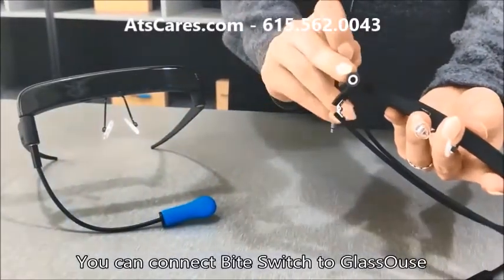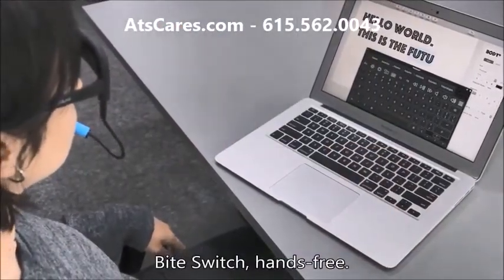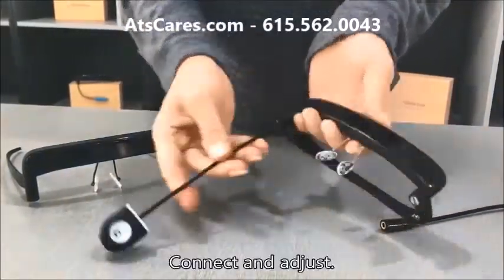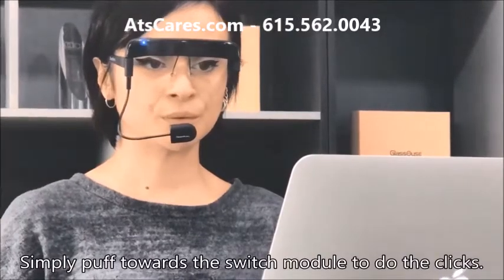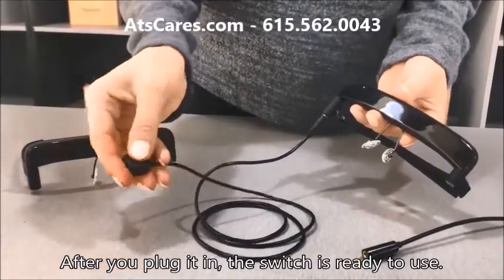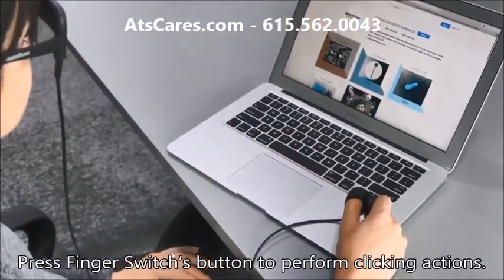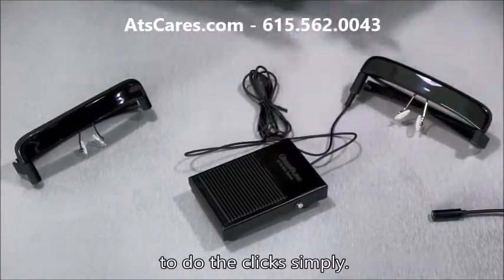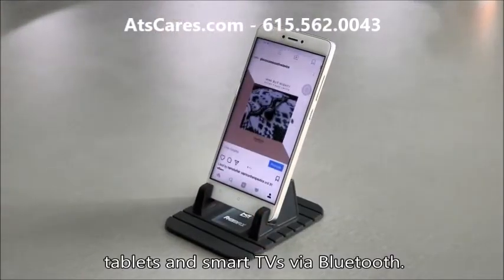Glassouse Bite, Puff, Finger and Foot Switch - How To Use - Use Mouse With Head Movements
With a very AFFORDABLE Price the Glassouse is ready to use in just 30 seconds. The Glassouse can be used with PC's, Smart Phones, Tablets and Lap Tops. The Glassouse has a variety of attachments. Can be used with a Bite Switch, Puff Switch, Foot Switch or Touch Switch. Control the mouse totally with your head. This is an unboxing video for the bite, puff, finger and foot switch.